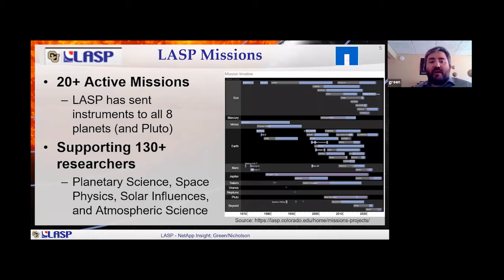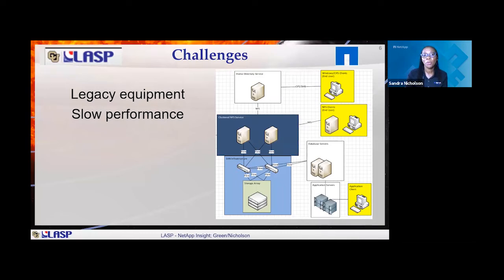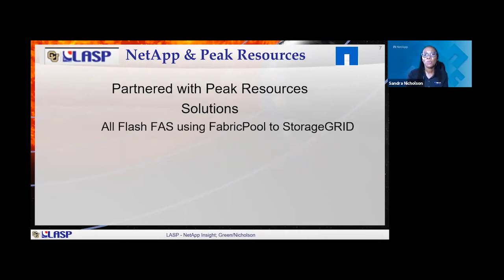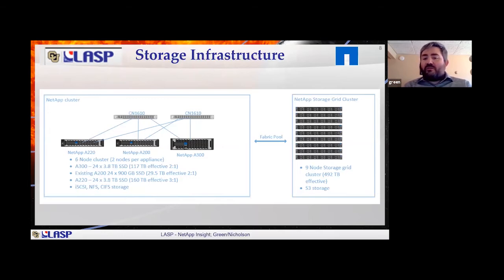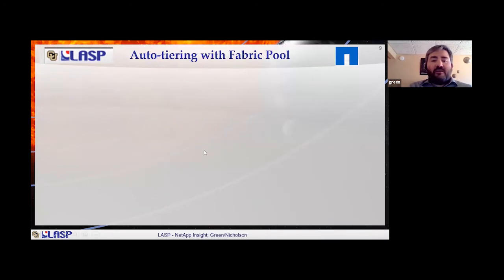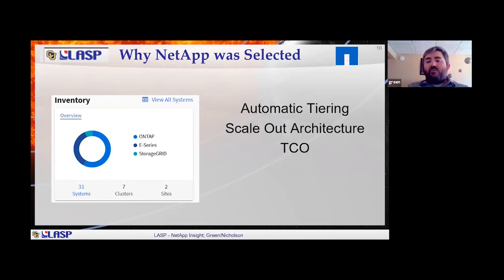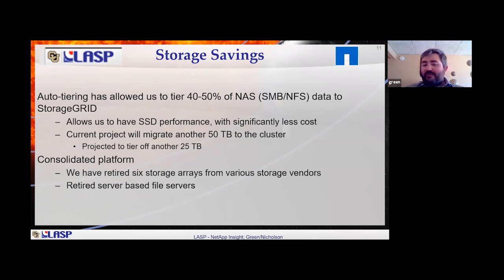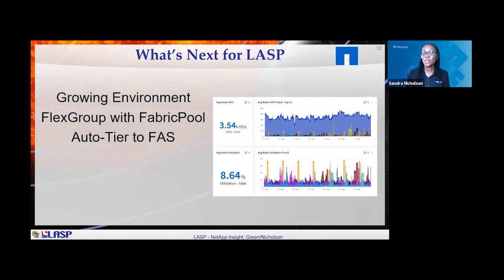How LASP Saved Money with Auto-Tiering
Laboratory for Atmospheric and Space Physics (LASP), a research institute at the University of Colorado, shares how they manage data for space missions using NetApp all flash and FabricPool technologies.